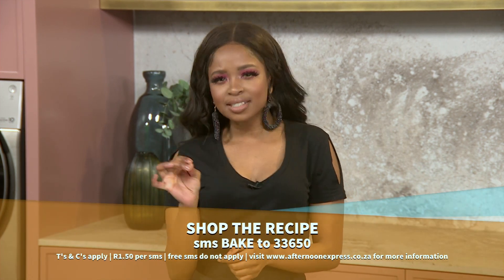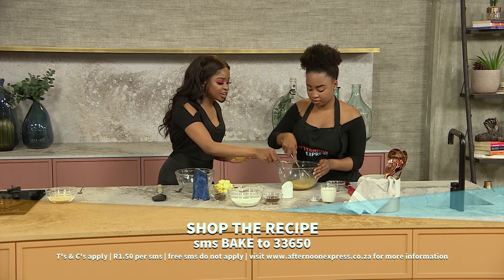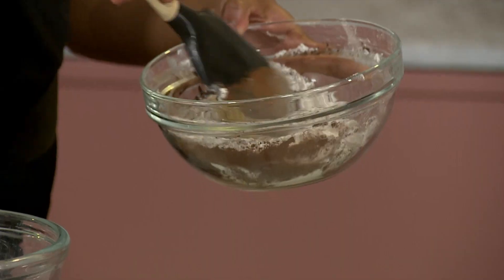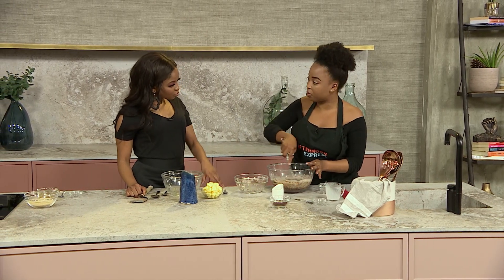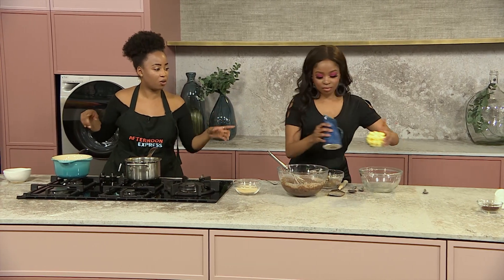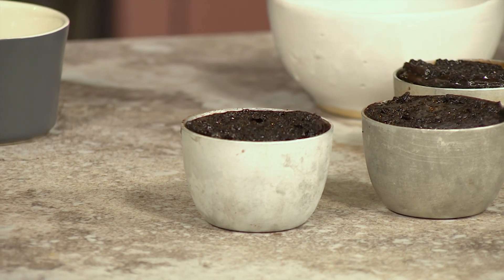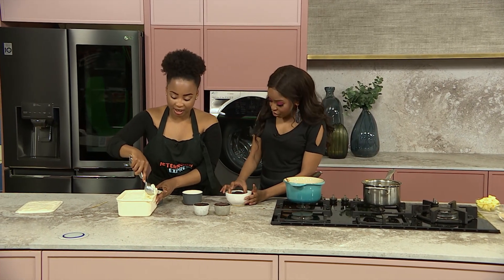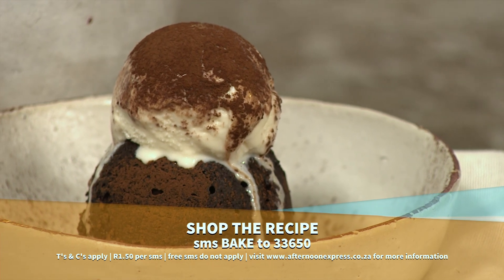Lazy Makot’s Chocolate Malva pudding | Afternoon Express | 3 September 2019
We make a delicious chocolate Malva pudding